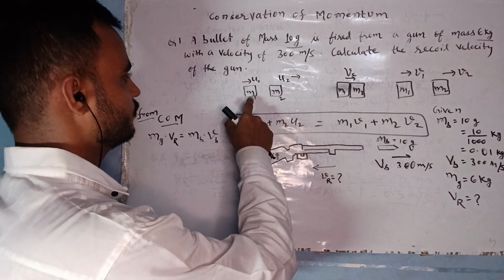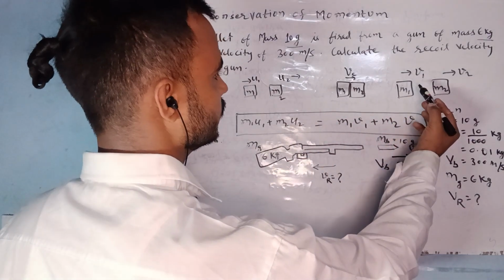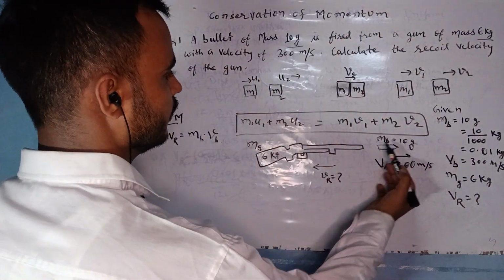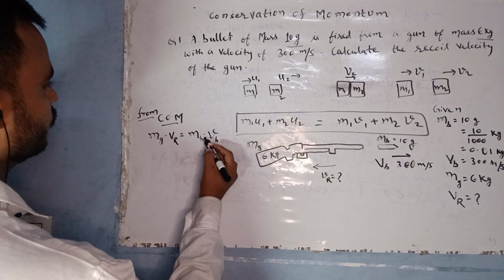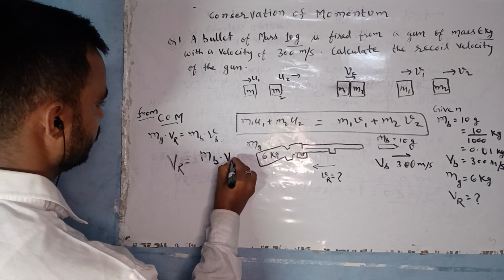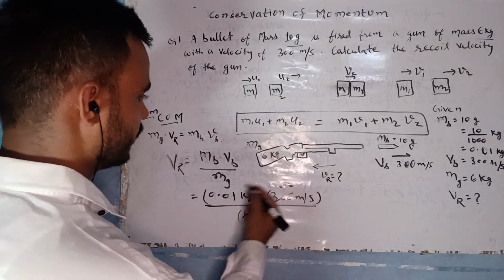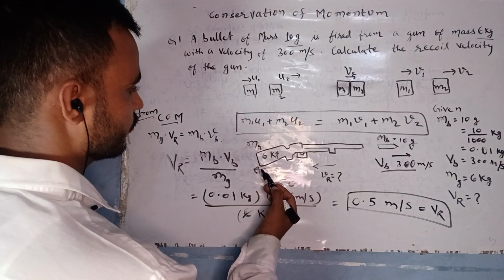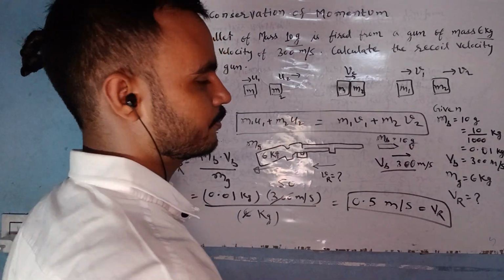Conservation of mass class 9th physics chapter 2